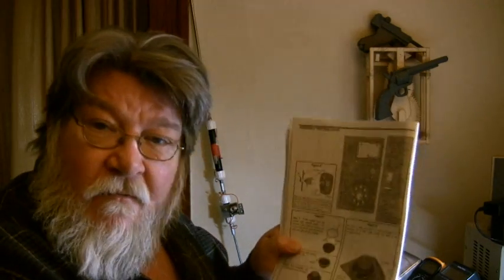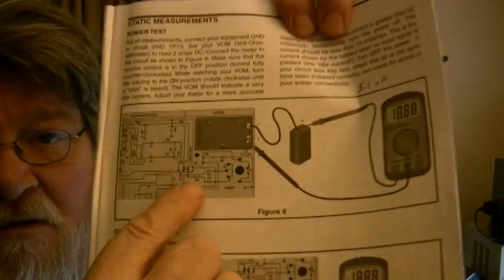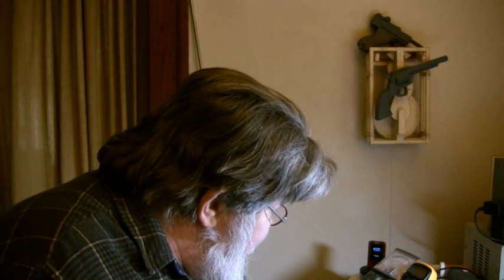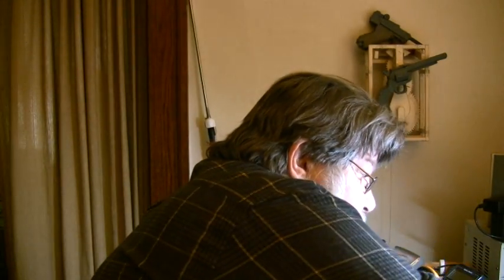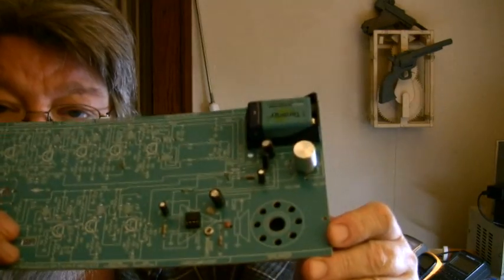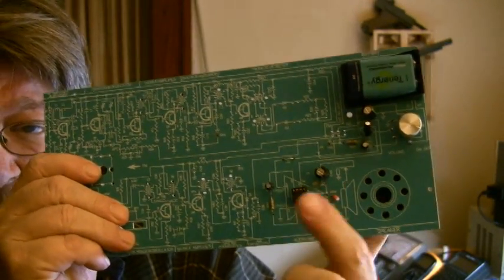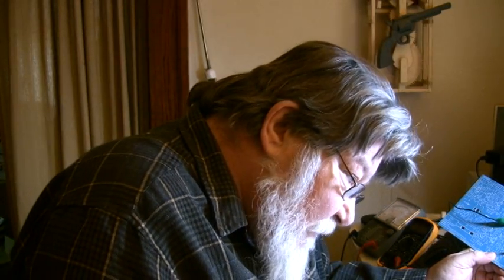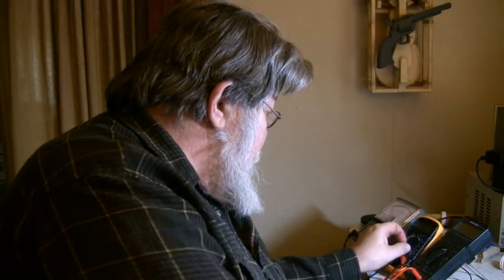Let's build a AMFMRadio 1b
After assembling the IC audio amp section, we now have to test it.